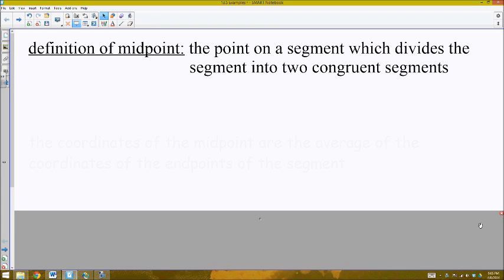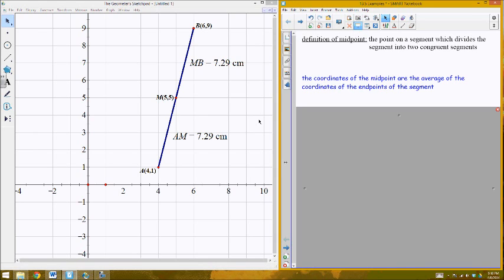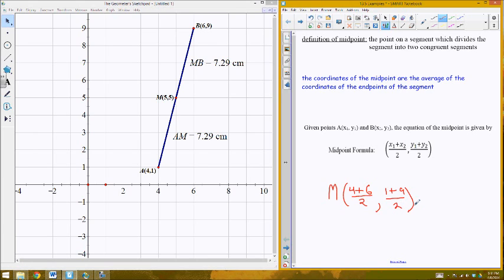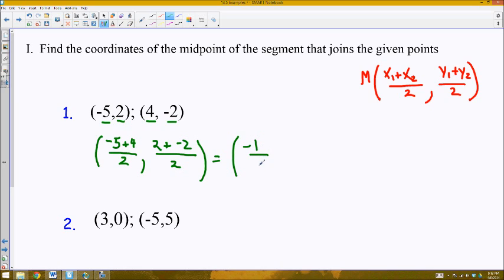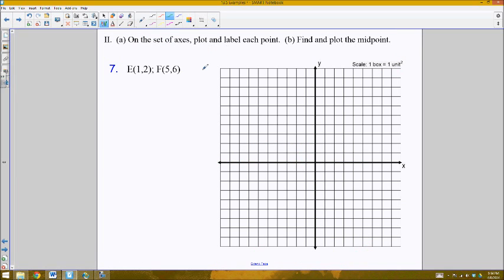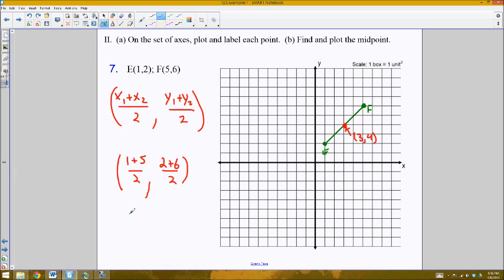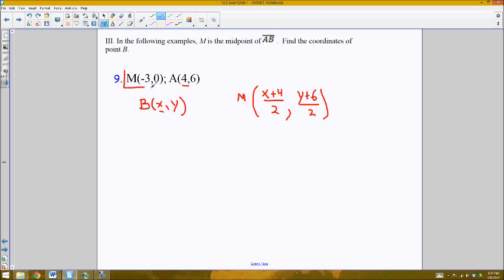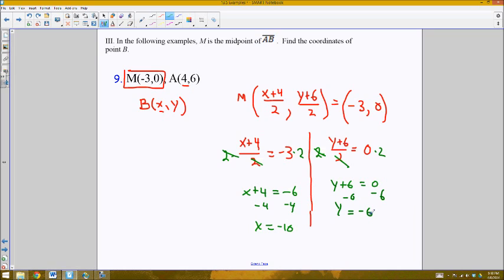Locating the Midpoint